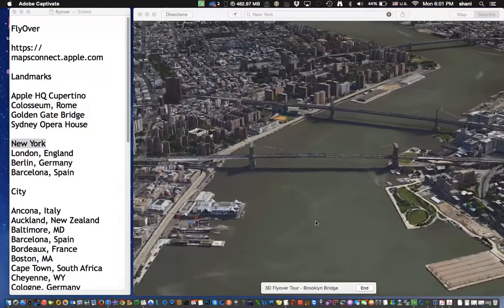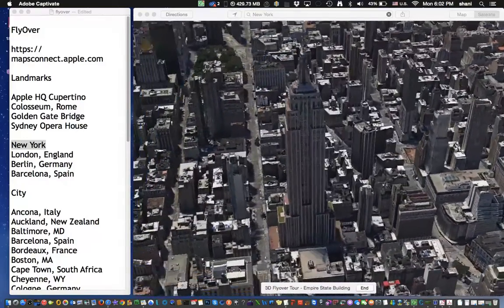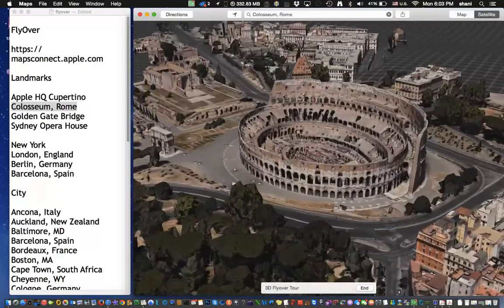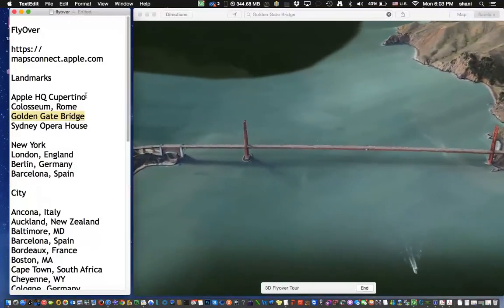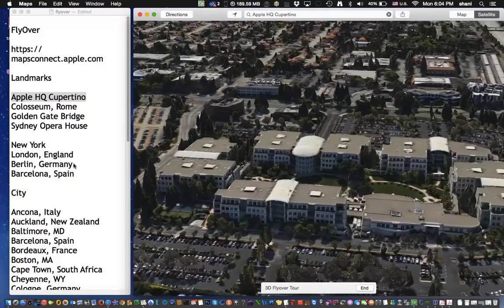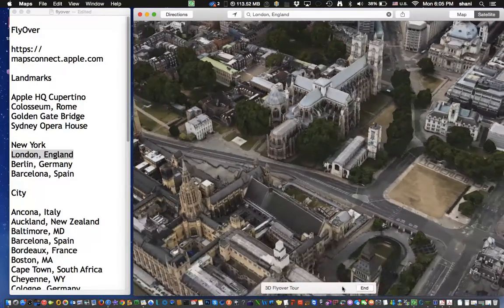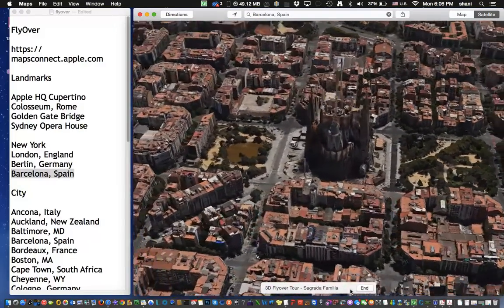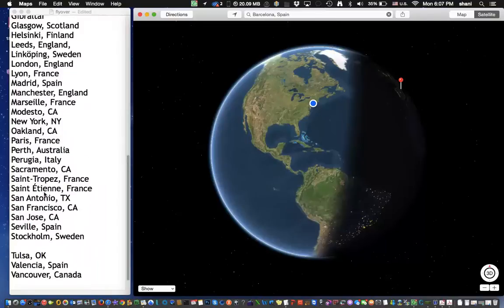Apple Mac Tips - How to use the Mac OS X 3D Flyover (city tour) - Virtual Tour VR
Here is an Essential Mac Tip
In this tutorial, I will show you how to use the flyover (city tour) in Mac OS X Maps Application - Take a Virtual Reality Tour VR

Here is a great Mac tip that is already built into your Mac OS X computer is a feature called flyover where you can take tours of landmarks and Cities all around the world here are the ones I have tested that work try that at and travel the world

FlyOver

Landmarks

Apple HQ Cupertino
Colosseum, Rome
Golden Gate Bridge
Sydney Opera House

New York
London, England
Berlin, Germany
Barcelona, Spain

City

Ancona, Italy
Auckland, New Zealand
Baltimore, MD
Barcelona, Spain
Bordeaux, France
Boston, MA
Cape Town, South Africa
Cheyenne, WY
Cologne, Germany
Cordoba, Spain
Denver, CO
Gibraltar
Glasgow, Scotland
Helsinki, Finland
Leeds, England,
Linköping, Sweden
London, England
Lyon, France
Madrid, Spain
Manchester, England
Marseille, France
Modesto, CA
New York, NY
Oakland, CA
Paris, France
Perth, Australia
Perugia, Italy
Sacramento, CA
Saint-Tropez, France
Saint Étienne, France
Seville, Spain
Stockholm, Sweden

Tulsa, OK
Valencia, Spain
Vancouver, Canada apple Use these tips at your own risk DISCLAIMER: Use these tips at your own Risk Disclaimer - use these tips and all Mac tips on this channel at your own risk. - mac tips youtube